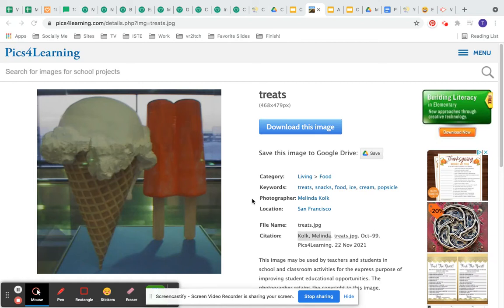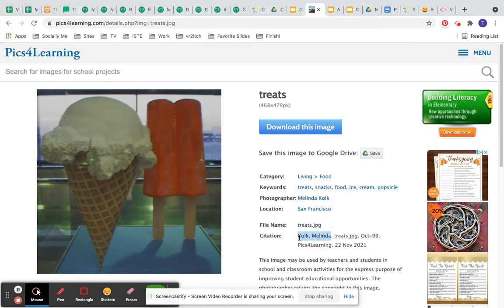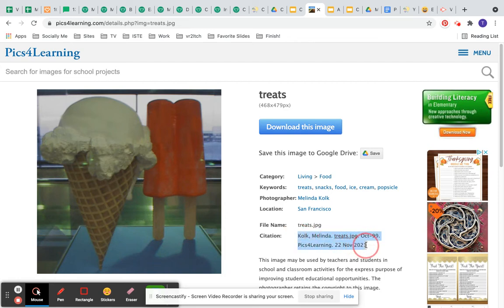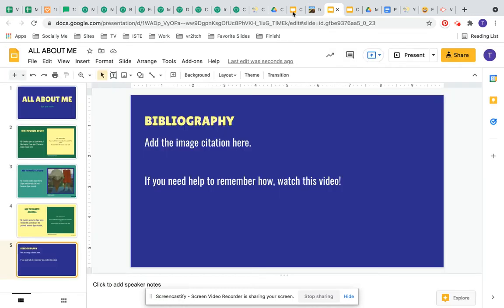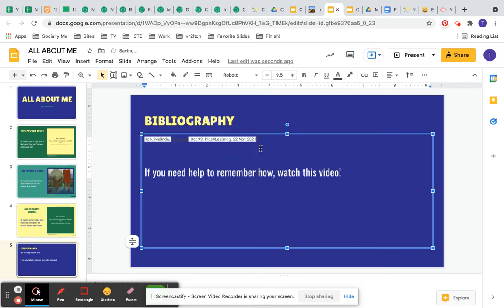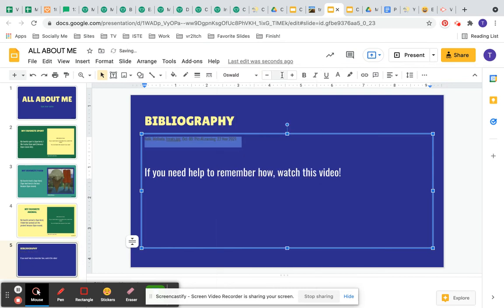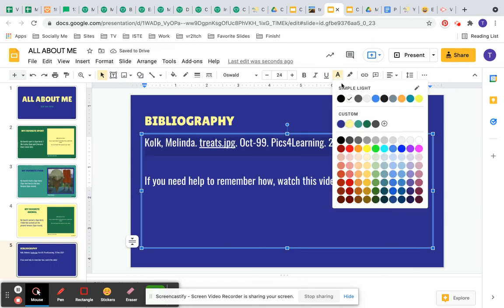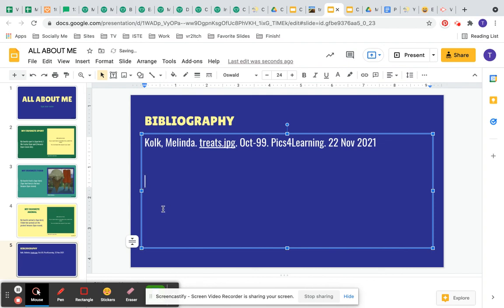Citing Images in a Bibliography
Add image citations to your bibliography AND give artists credit with in-text citations!